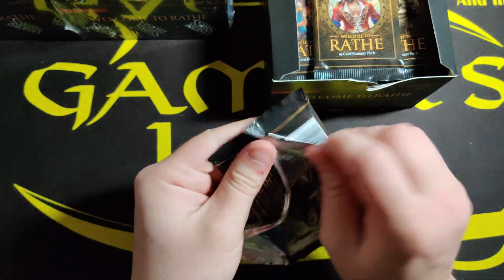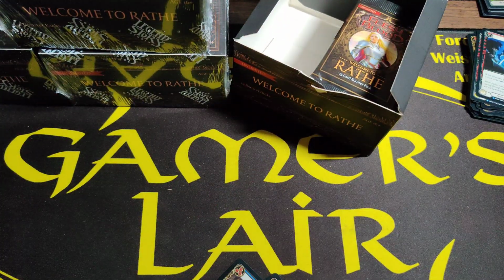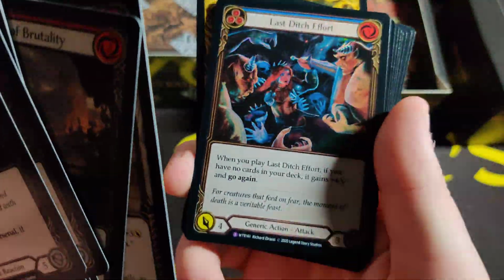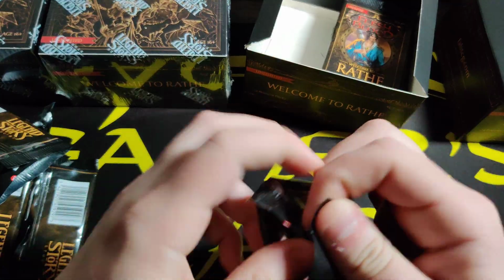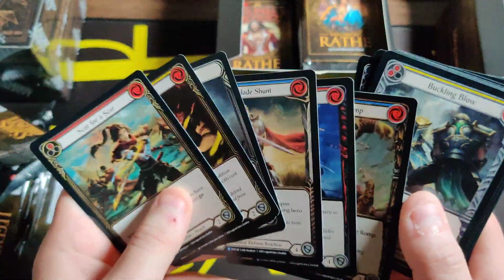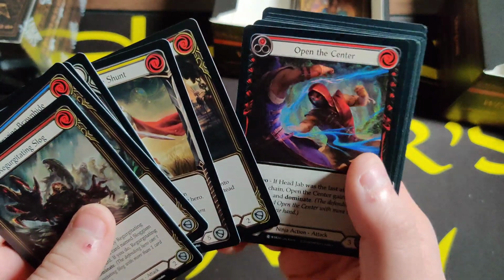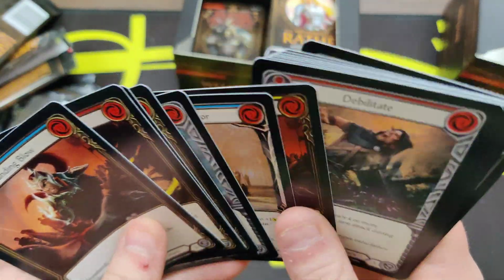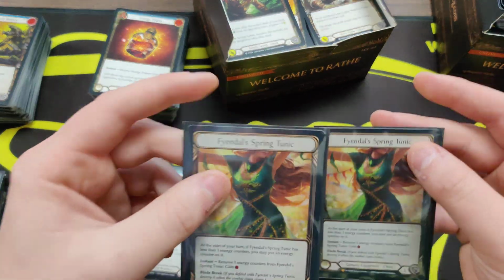Flesh and Blood Welcome to Rathe Unlimited Booster Case Opening - Amazing Luck!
We opened a case of the Welcome to Rathe Unlimited Booster Boxes and we had incredible luck!

Everything pulled will be available for sale shortly once we get the unlimited single cards fully sorted.